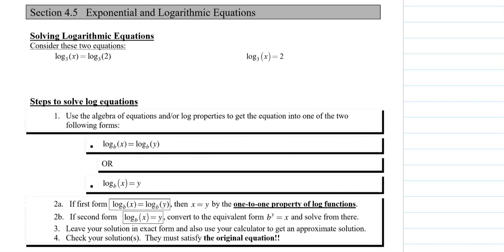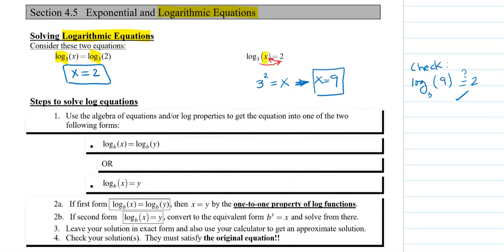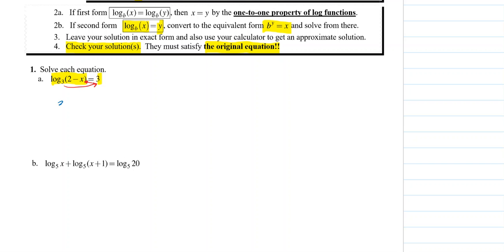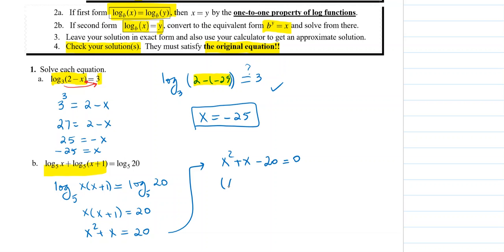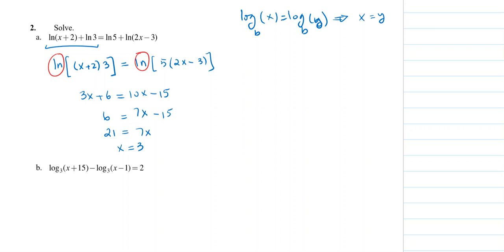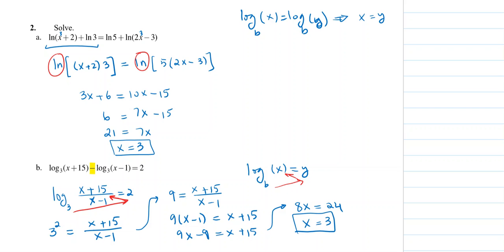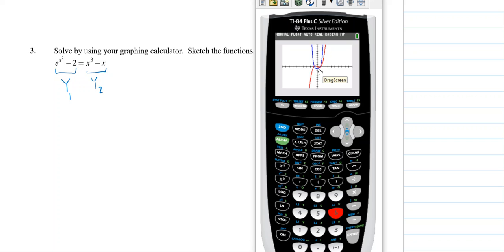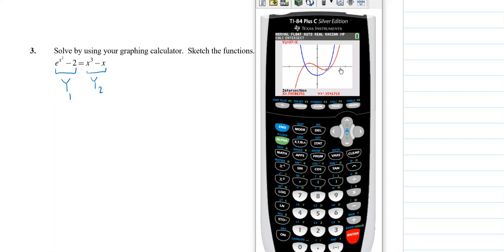Math 137 Section 4.5 Part Two - Logarithmic Equations